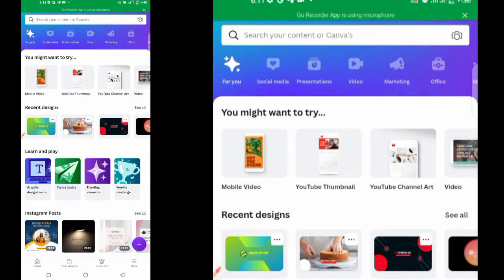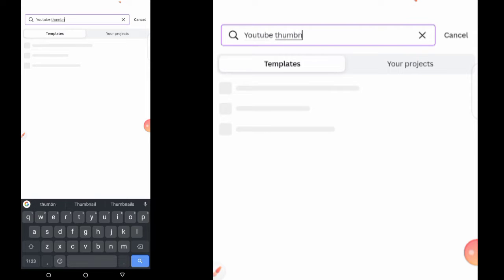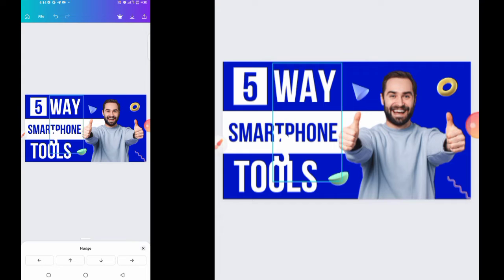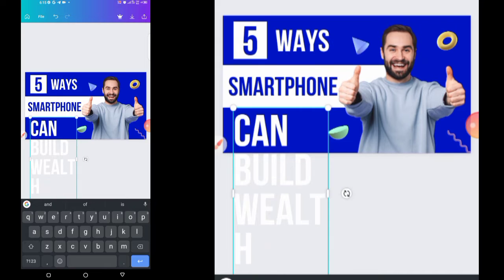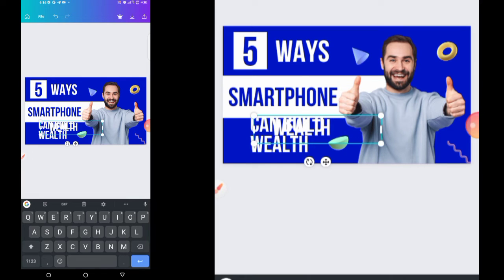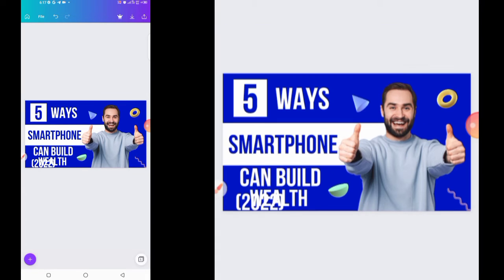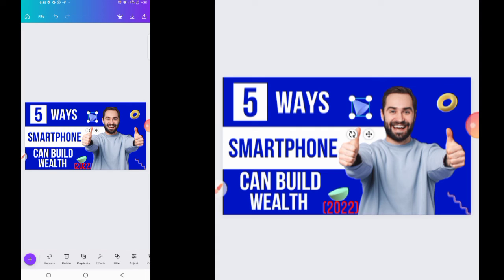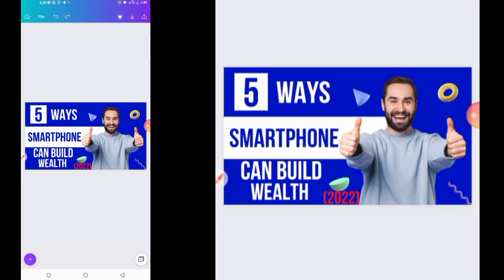👉 How To Create A YouTube Thumbnail